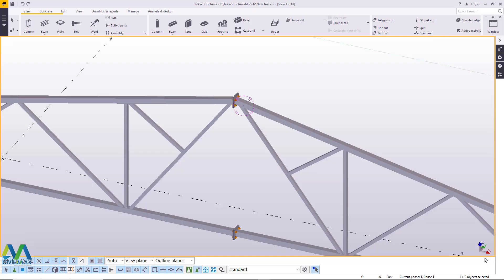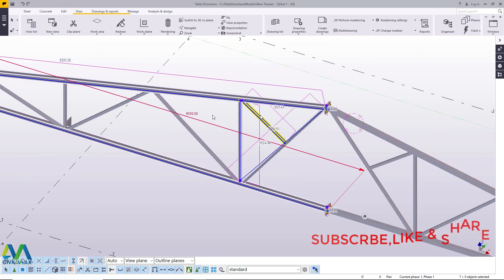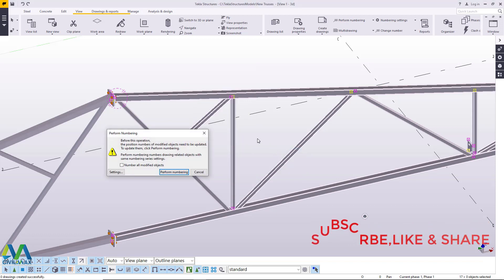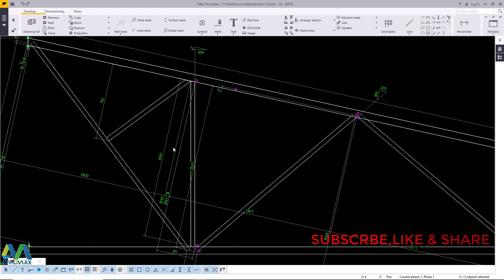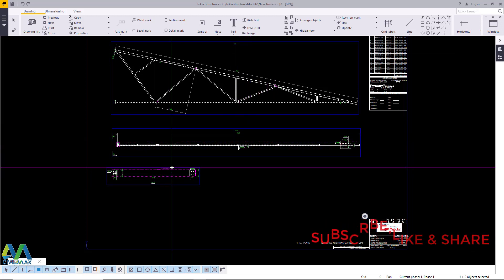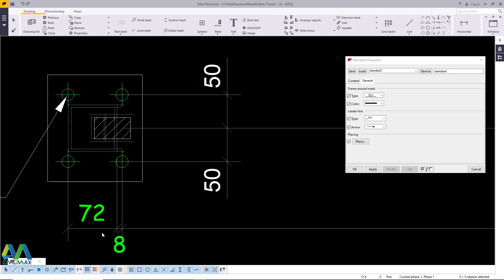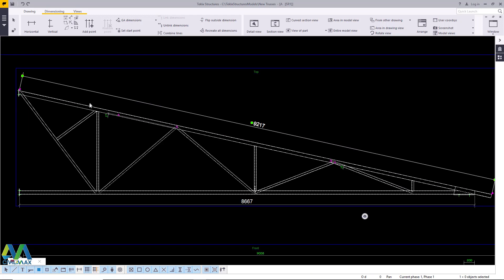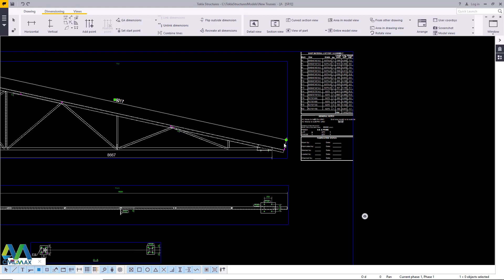How to Create and generate drawings from Assembly